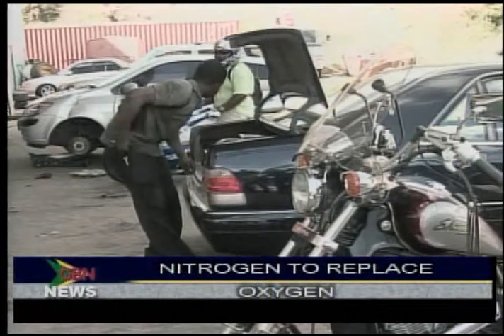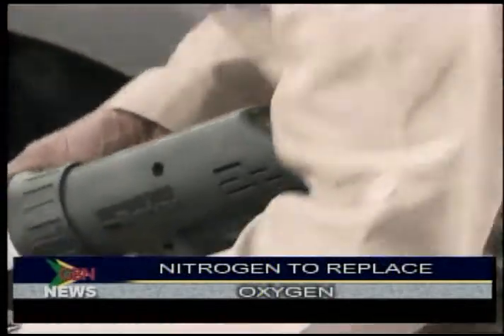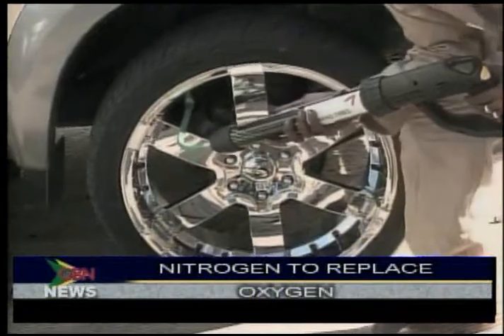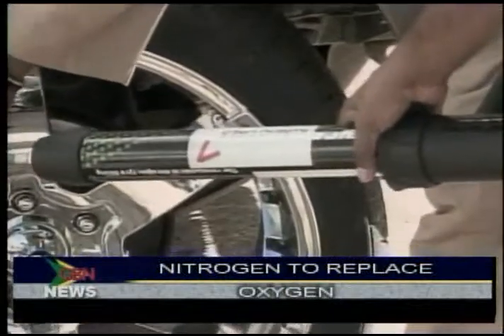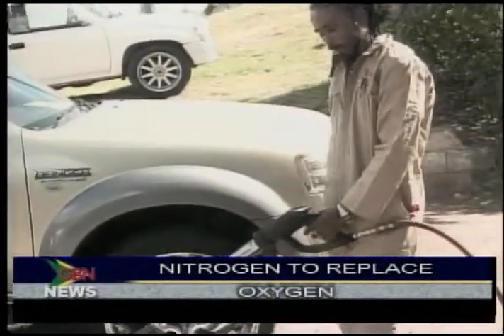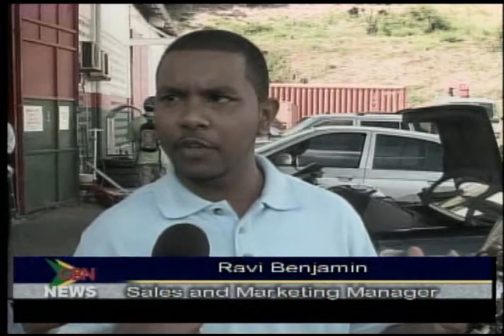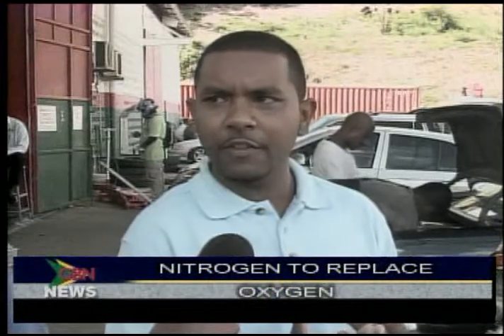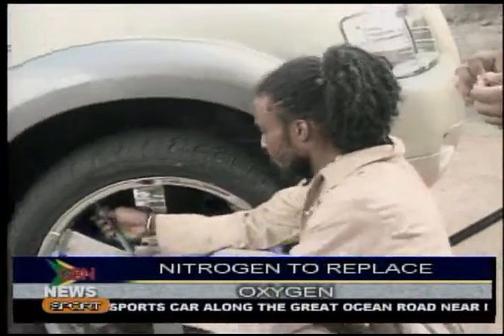Spice Isle Retreaders: Nitrogen Inflation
Sales & Marketing Manager, Mr. Ravi Benjamin, explains Nitrogen in Tyres. Spice Isle Retreaders Ltd. are the first to introduce Nitrogen Inflation in Grenada.